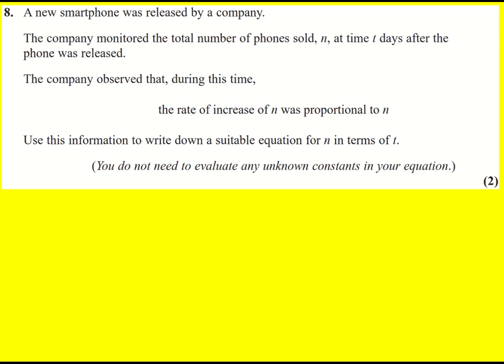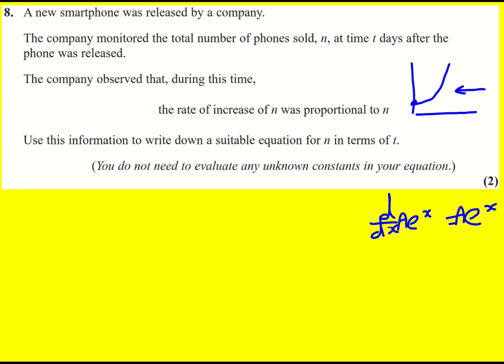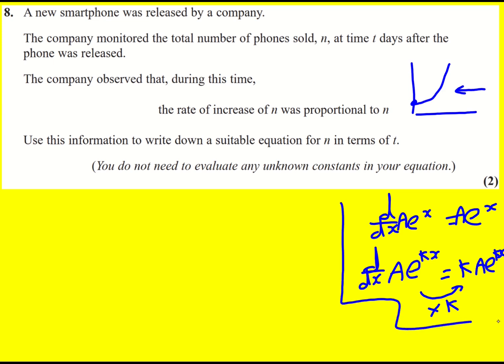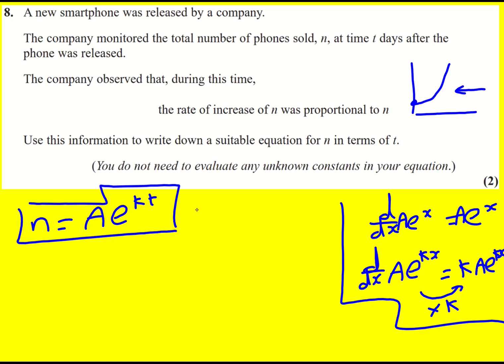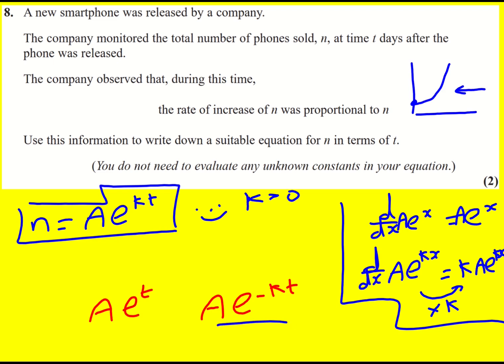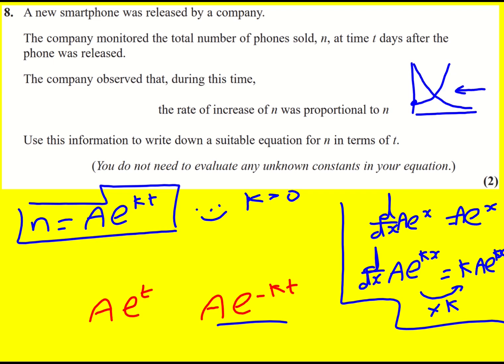AL Edexcel Oct 2020 paper 1 pure q8 differential equations (Maths A Level)